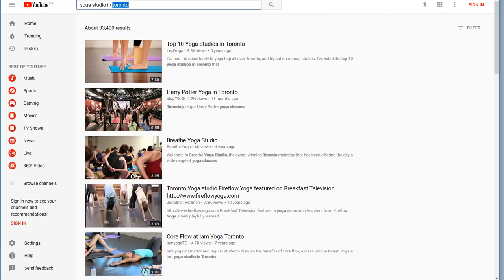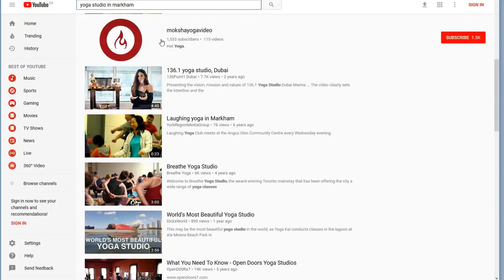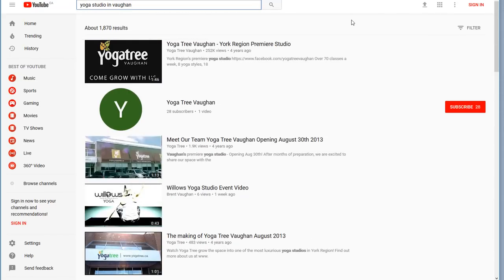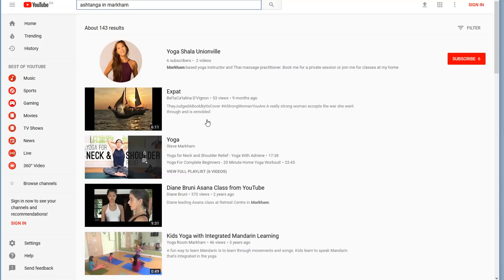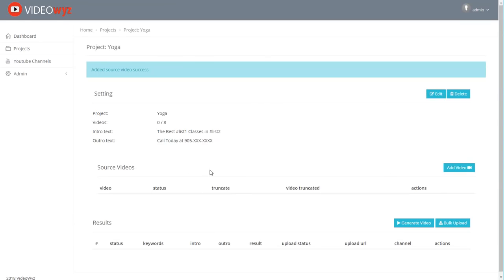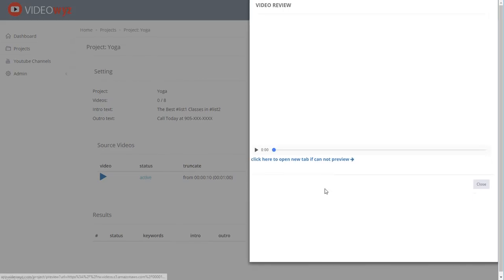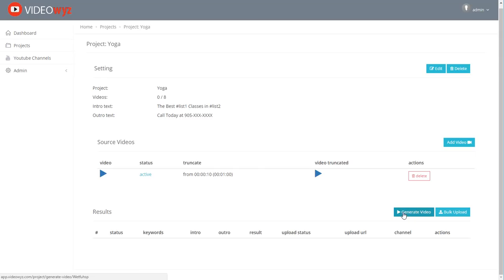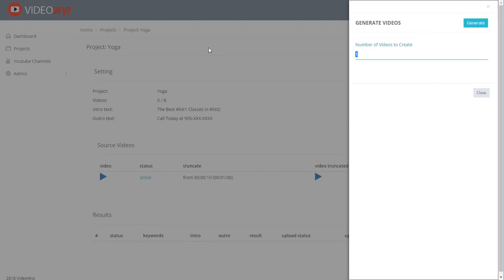VideoWyz - Intro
VideoWyz - Intro1